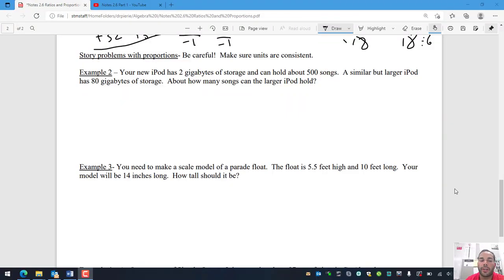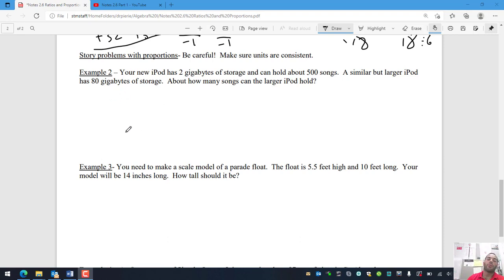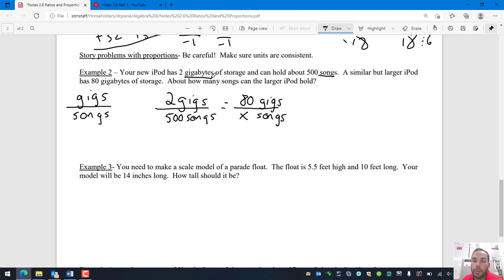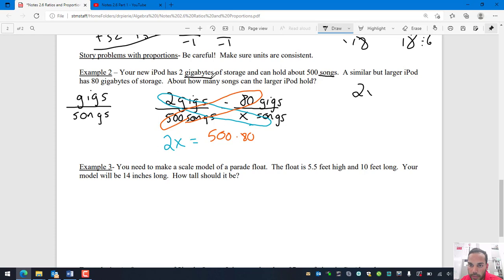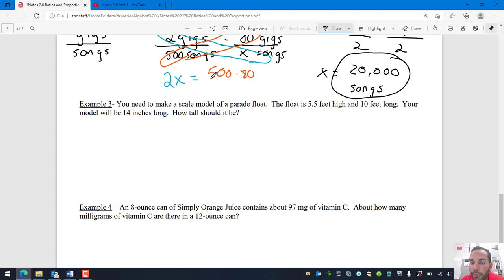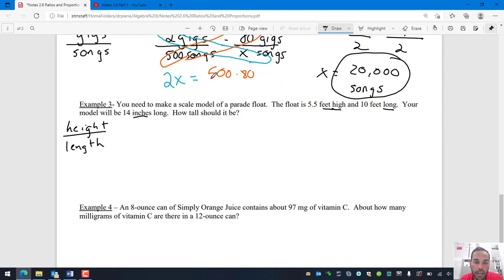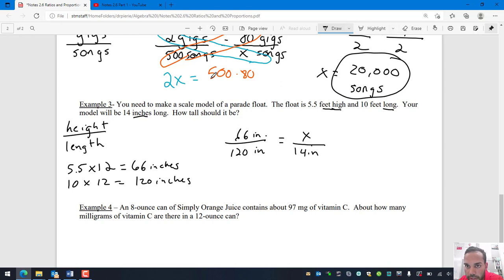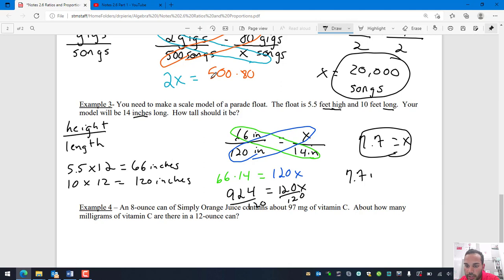Section 2.6 Part 2